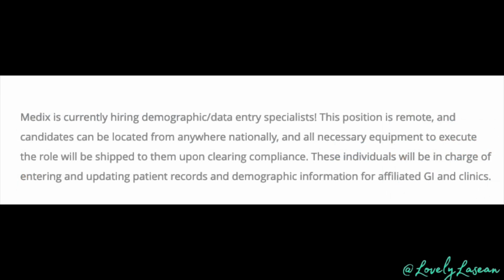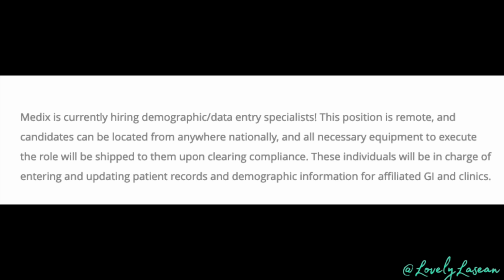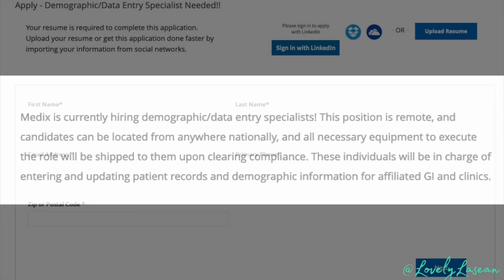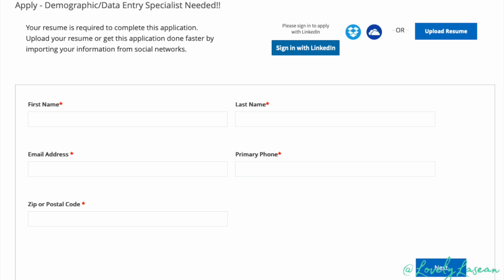😄 ANOTHER DATA ENTRY JOB! NO PHONE! HIRING NATIONWIDE, ALL EQUIPMENT PROVIDED!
IS YOUR RESUME REMOTE JOB READY? FIND OUT WITH MY JOB COACHING SERVICES ⬇️⬇️
♦️Job Coaching Call ♦️
Includes  Resume Review/Suggestions, Interview Prep & Personalized Job Leads

♦️Resume Review (Via Email) DOES NOT include leads, a phone call or interview prep♦️

♦️Job Coaching Only (Includes Job Leads & Any Other Job Questions Answered)♦️

📌LINK TO JOB📌 *if you click the link and it no longer goes to the jobs, they have received enough applicants. ⬇️

✨MY FAVORITE SURVEY SITES✨
Opinion Outpost

♦️FLEXIBLE JOBS & SIDE HUSTLES♦️

TEACH FROM HOME
VIP KID, US & Canada Up to $22 Hourly

*I read the job descriptions as they are posted by the company. I am not responsible for any info that the company left out of the description, or any of the info that the company posted incorrectly in their job description. *